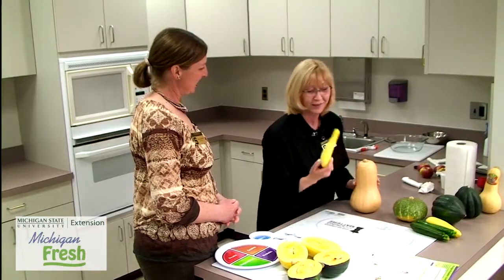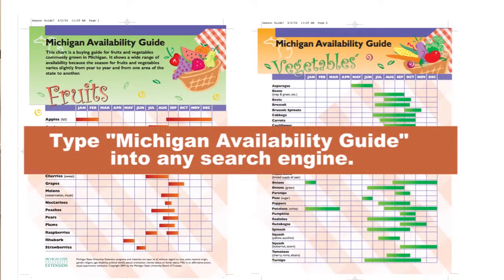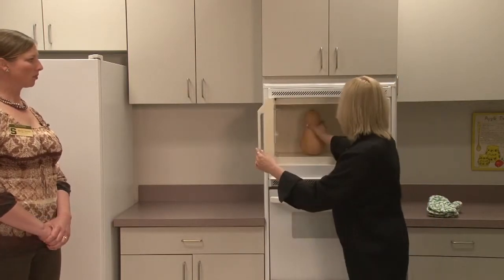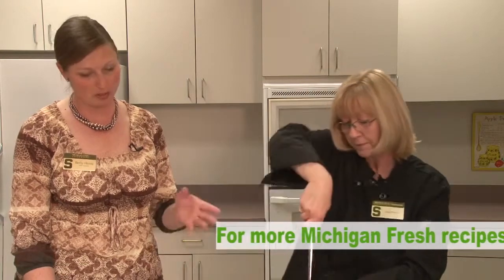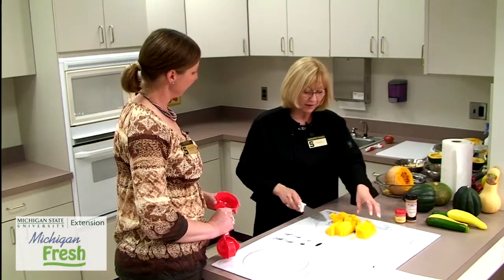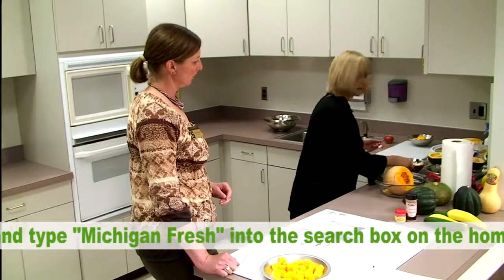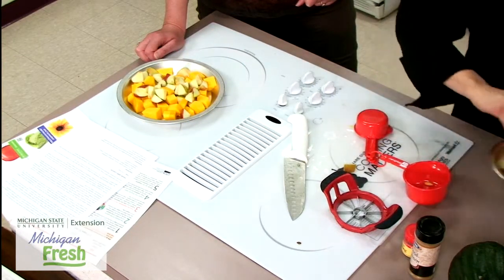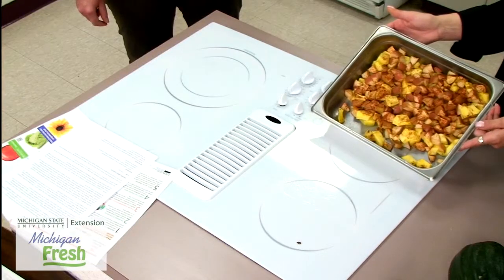Butternut squash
Michigan Fresh helps people explore the state's bounty of fresh, locally grown fruits, vegetables, flowers and ornamentals. Every week throughout the summer you'll find information on recommended varieties, storage, food safety and preserving techniques for fruits and vegetables or for planting and maintaining your lawn and garden. Look for the information from early in May to mid-October.